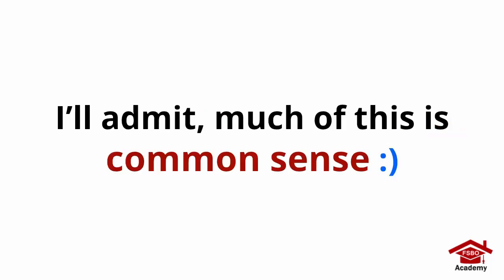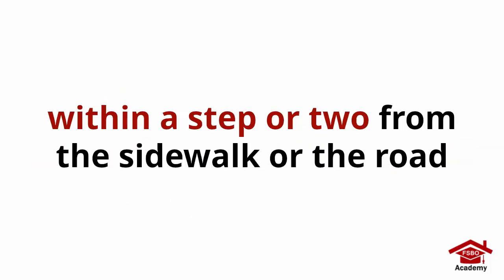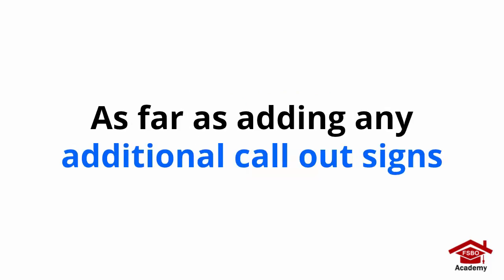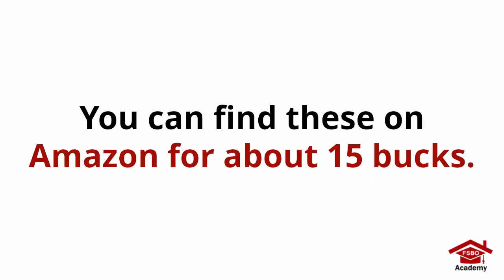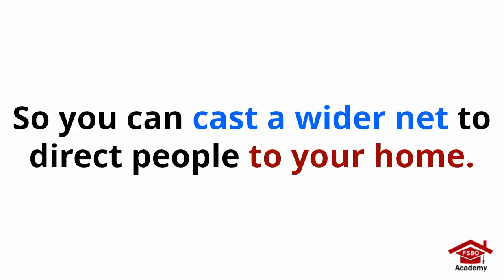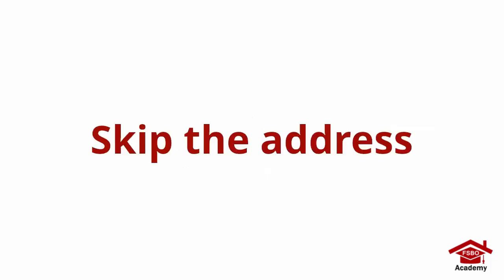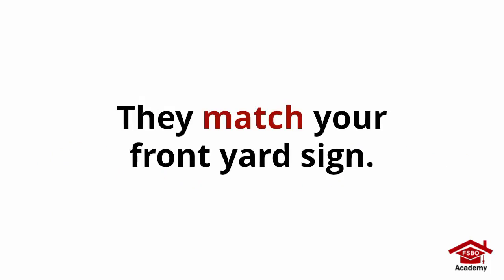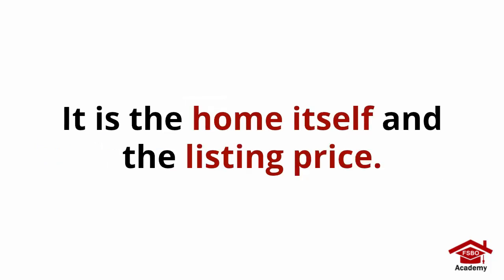REAL ESTATE SIGNAGE FULL VID